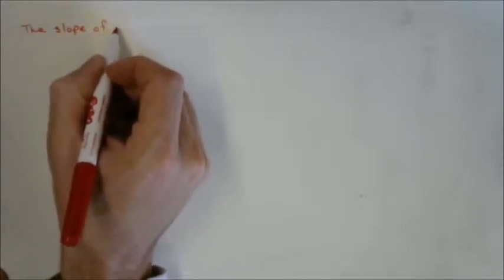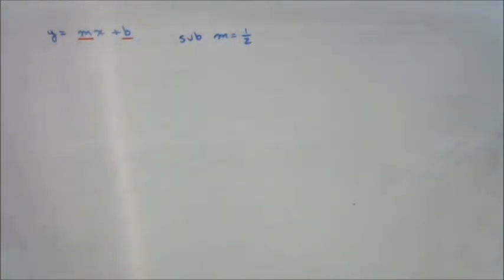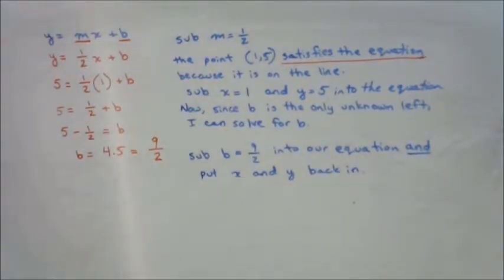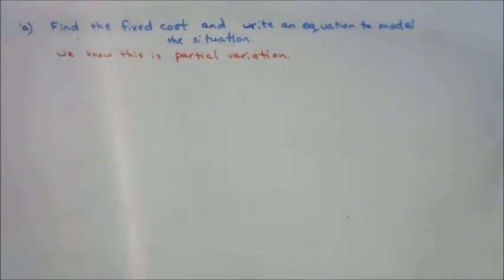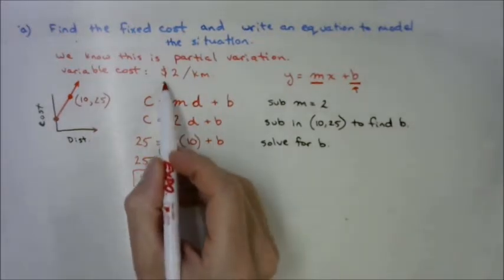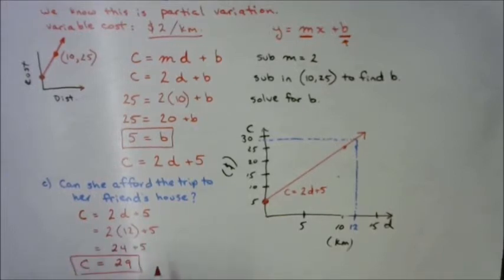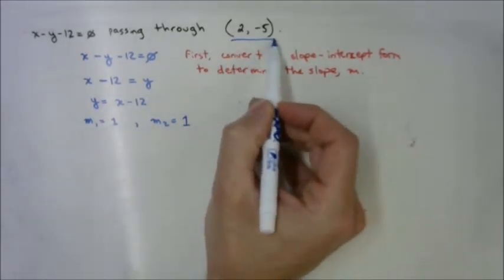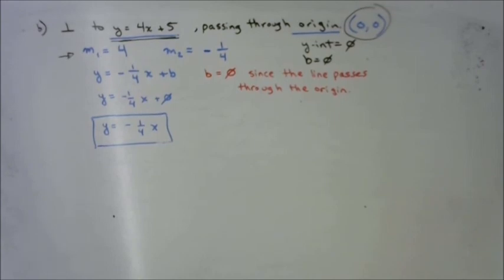6.5 - Find an Equation given the Slope and a Point